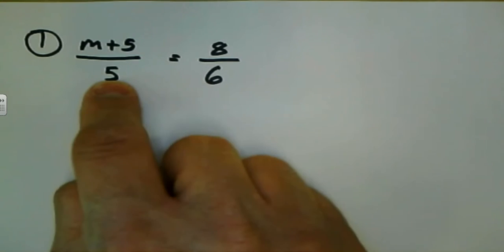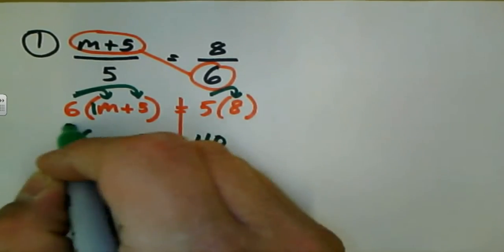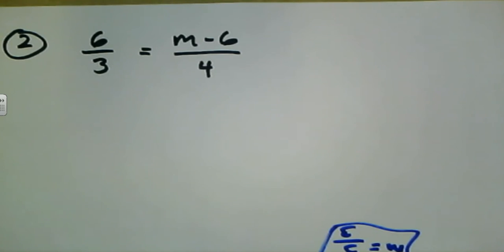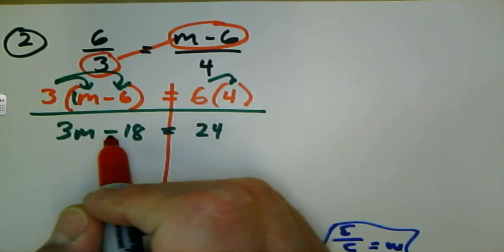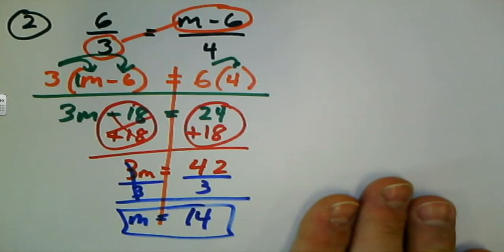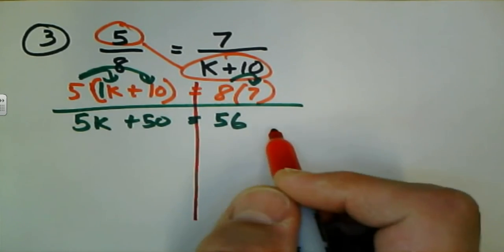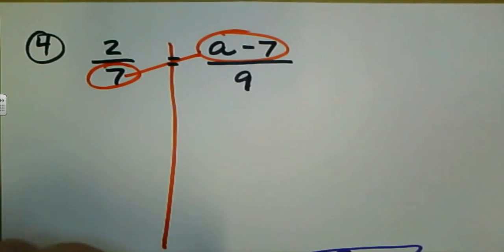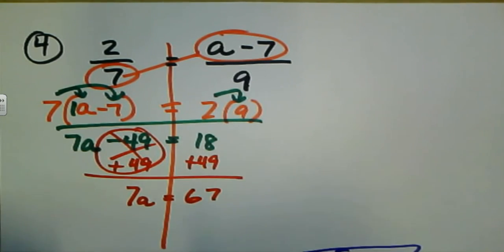04/23/2021 Solving Proportions - Day 4